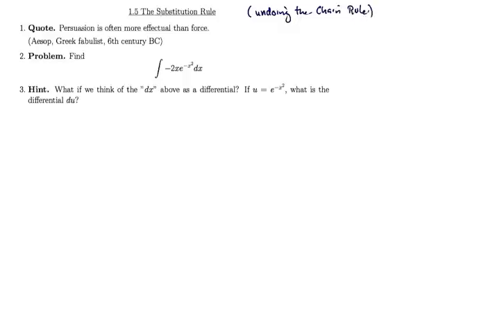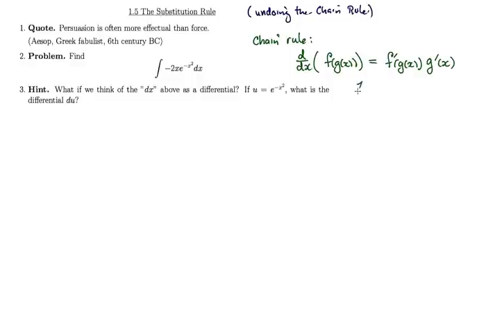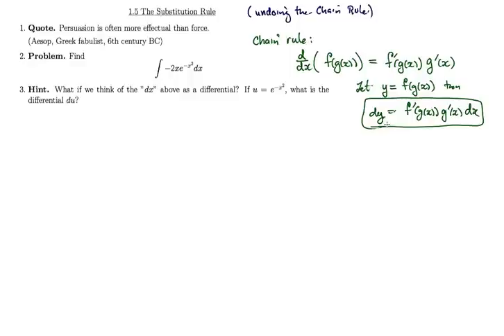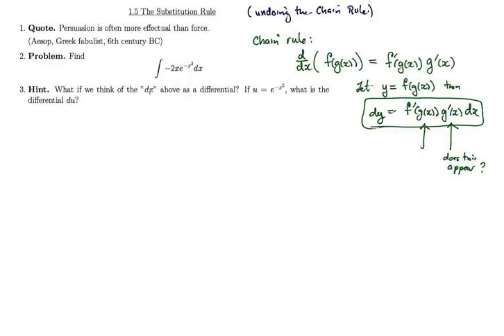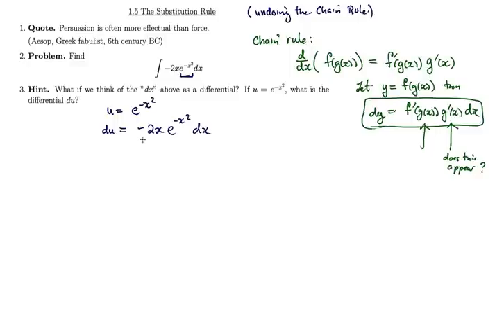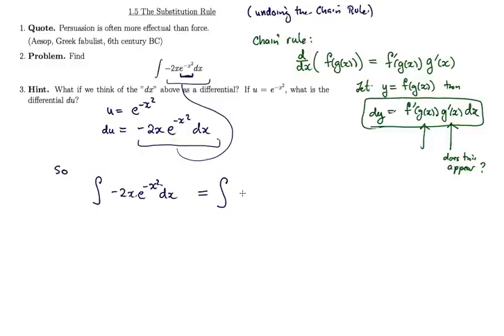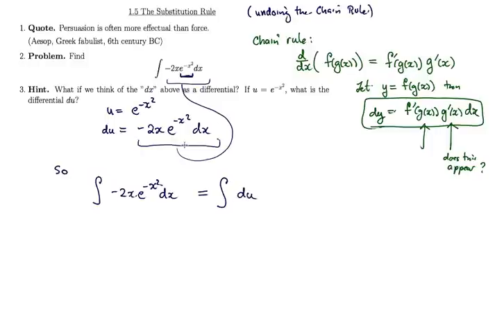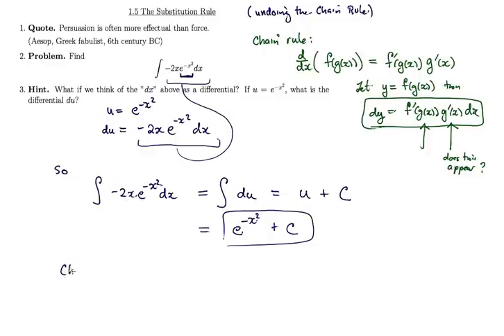Math152: Section 1.5 - Item 1-5 in lecture notes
Math 152 Section 1.5: The Substitution Rule
This video is for item numbers 1,2,3,4,5 in the lecture notes.

Links to other videos in this section:
Item: 1,2,3,4,5  -  currently watching